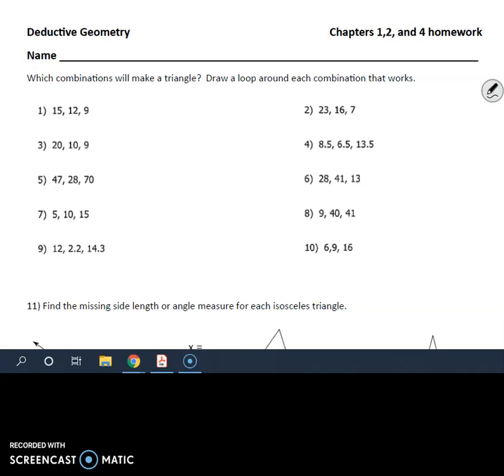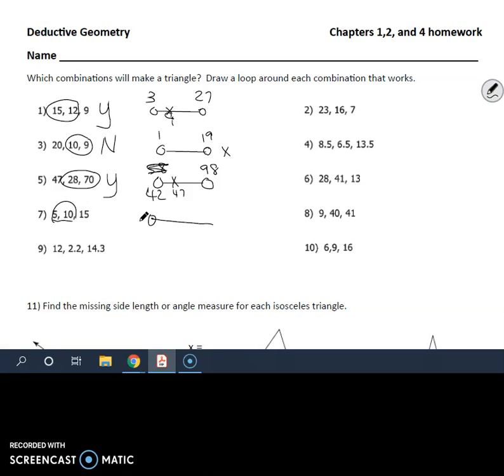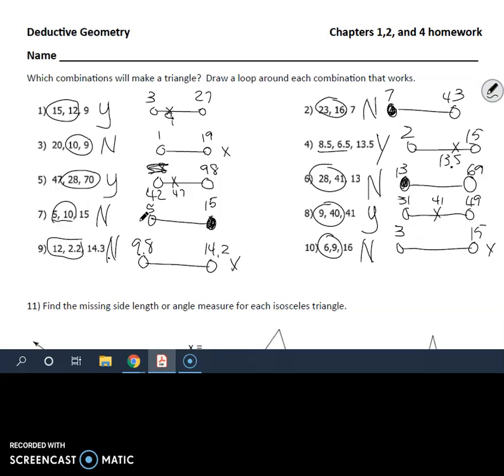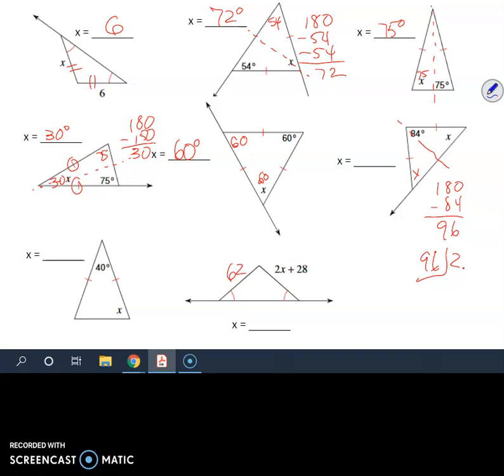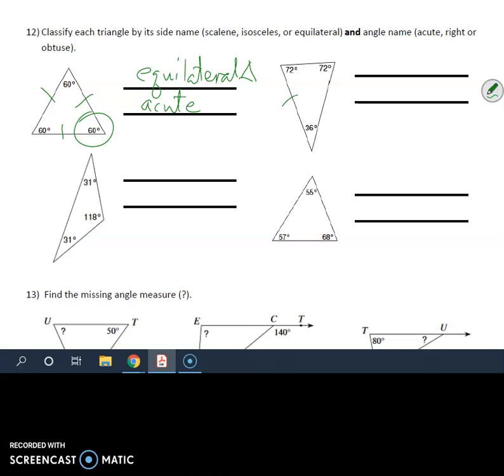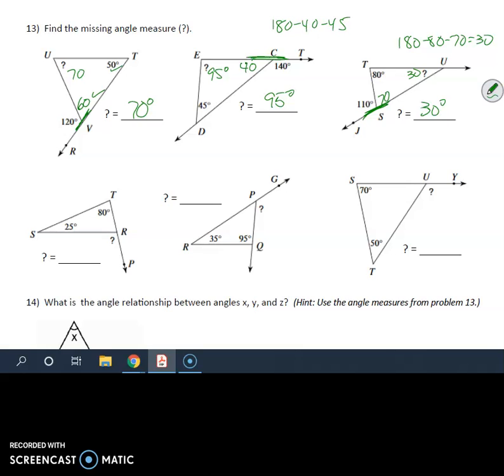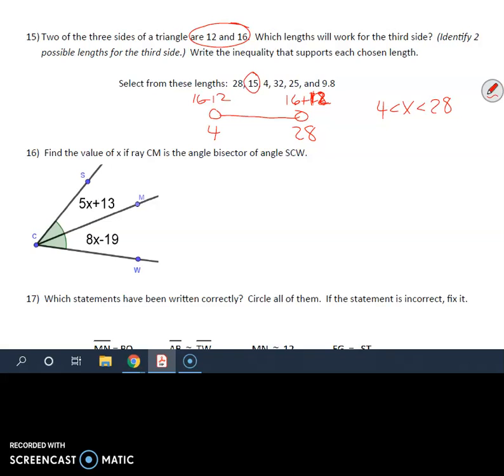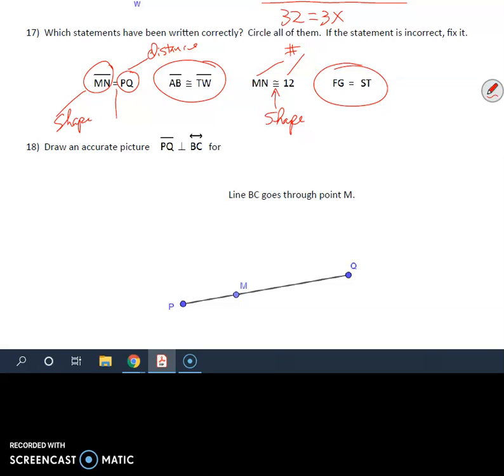dg 110421 homework assignment